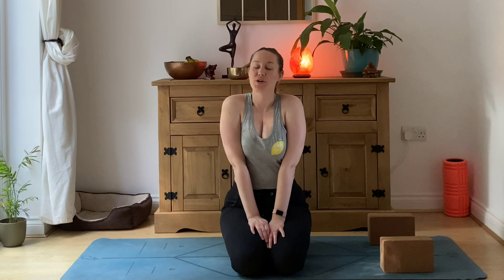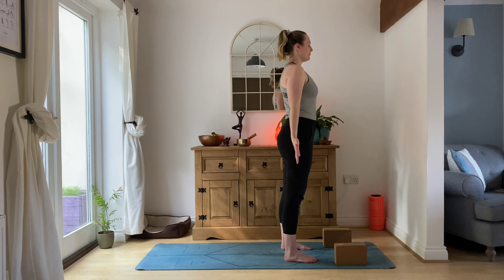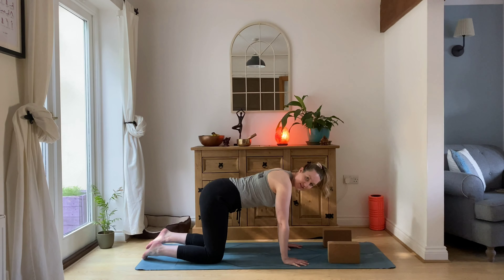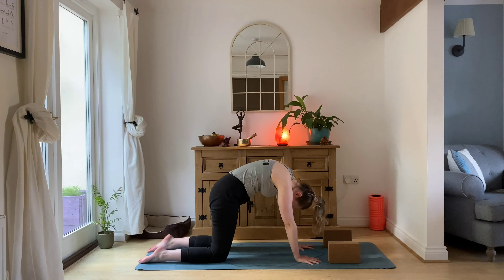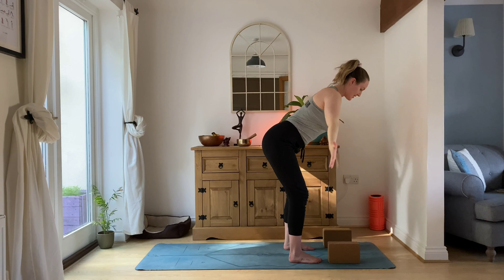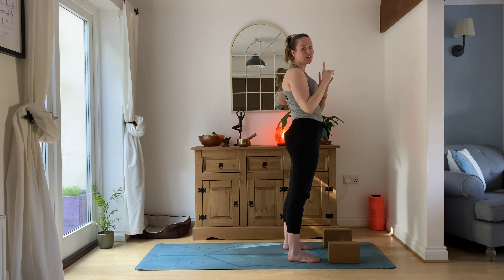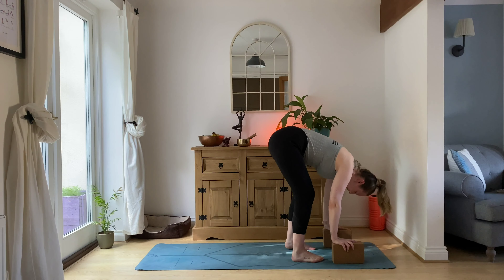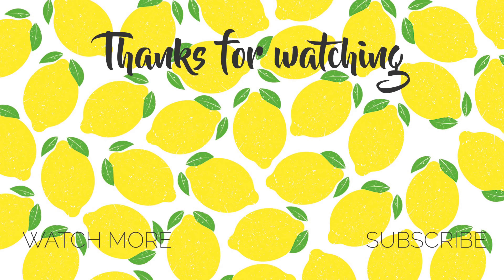PREGNANCY SAFE SUN SALUTATIONS | For the 1st, 2nd and 3rd Trimester with Laurie from LEMon Yoga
This video will take you through the pregnancy variation of sun salutations with Laurie from LEMon Yoga. These modifications are suitable for the 1st trimester, the 2nd trimester and the 3rd trimester of pregnancy. Tag a pregnant friend in the comments and help a sister out. I love making pregnancy safe exercise videos for you guys. Let me know what pregnancy safe video you would like to see next!

I'm a mum of one and have been teaching yoga since 2017. I am a pregnancy and postnatal specialist yoga instructor living in Somerset, UK.

Get Your Zest Back x